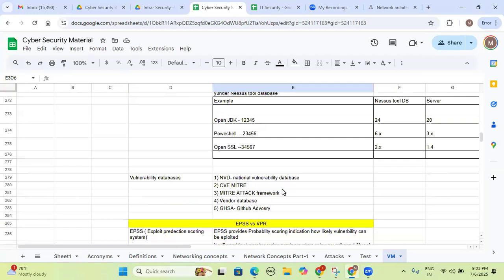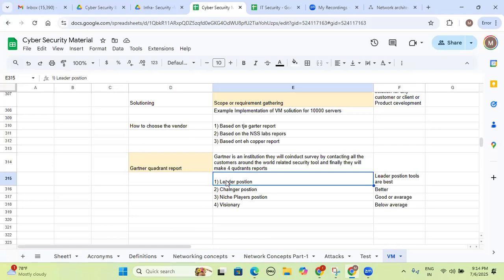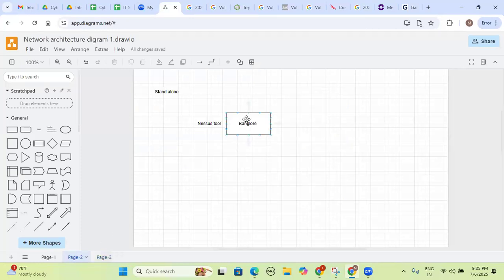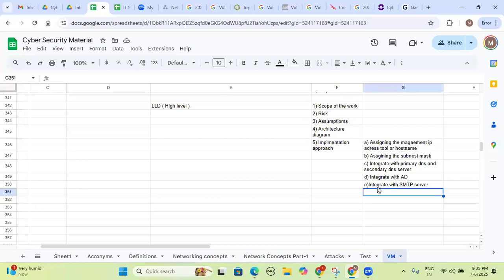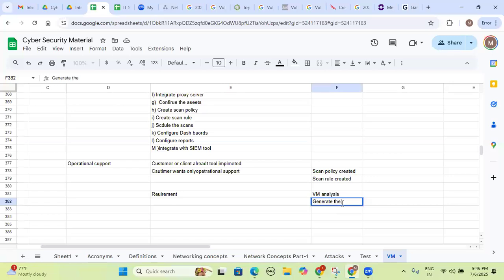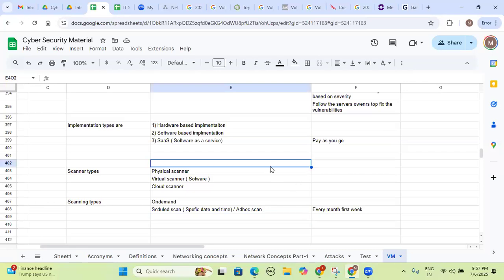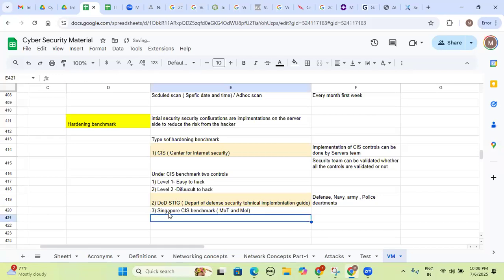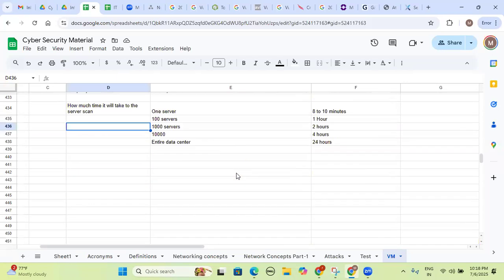Vulnerability Mgt solution